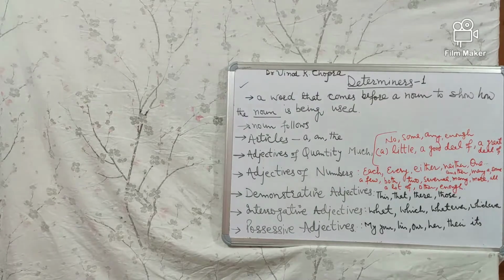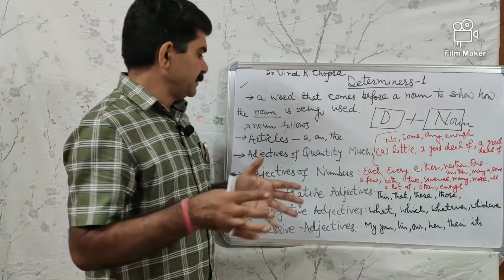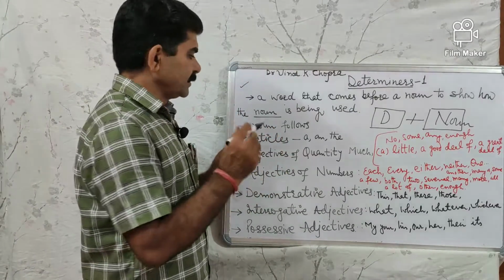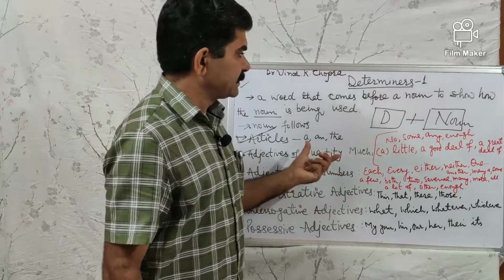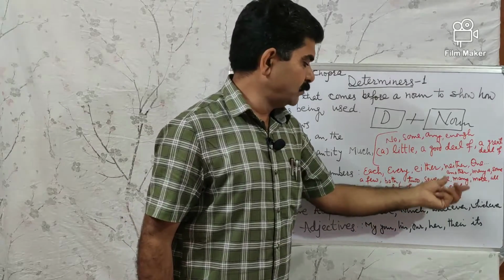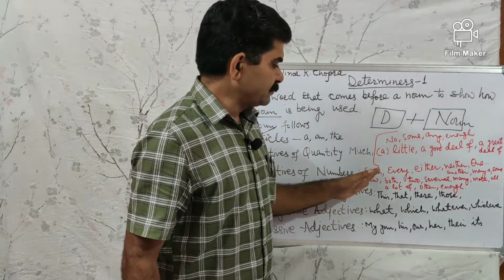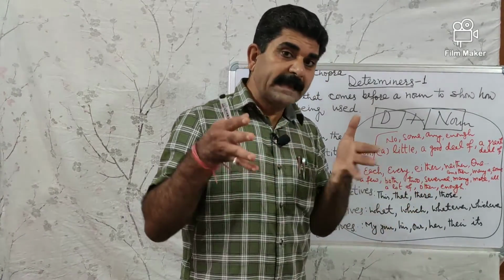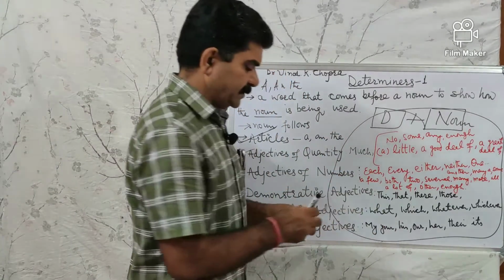Determiners-I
The correct use of Determiners is given in this video.